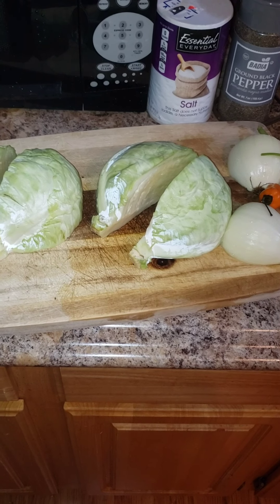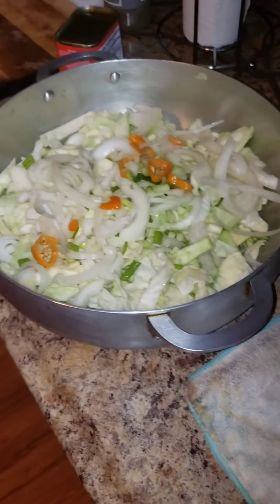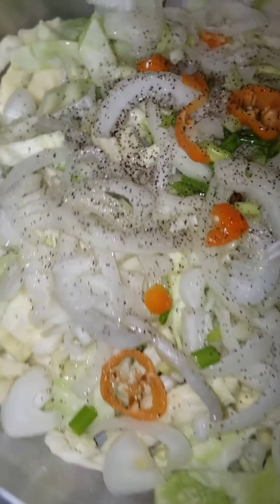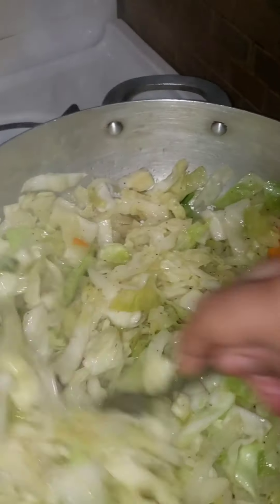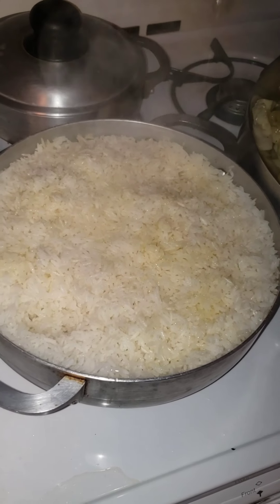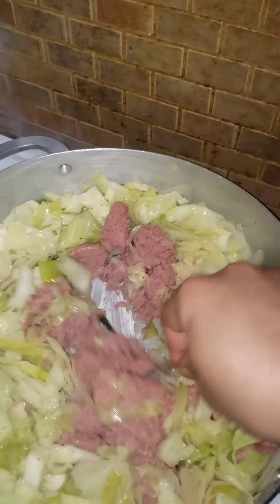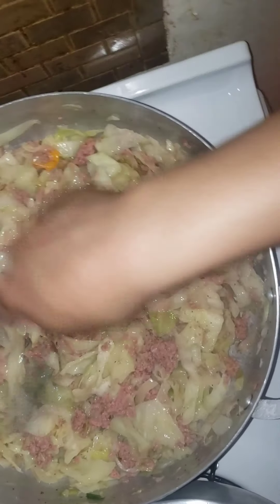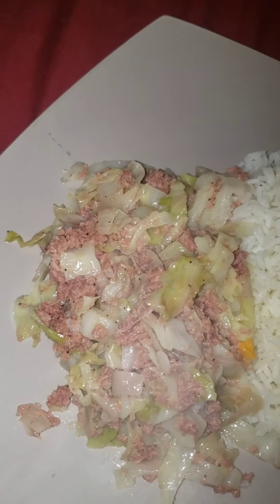Quick n Simple: Corned beef N plain rice...Jamaican gyal style🥰🥰🥰💁‍♀️